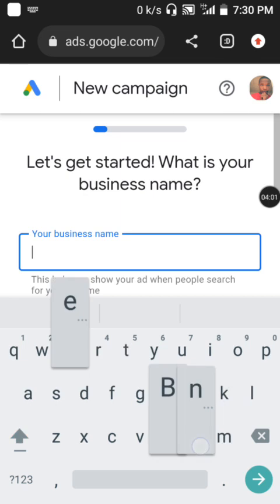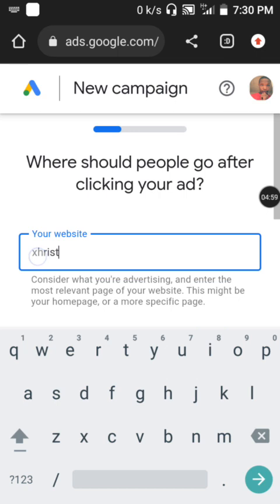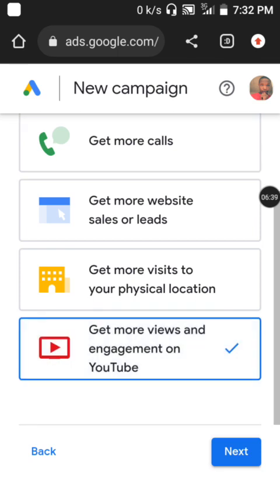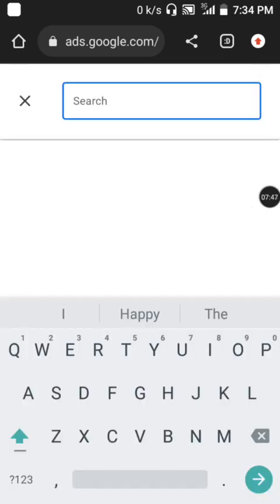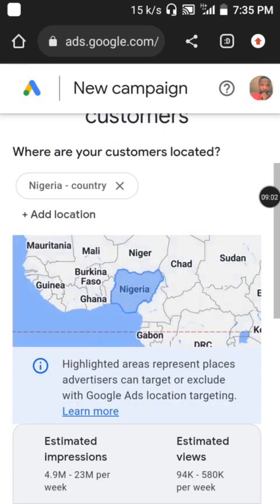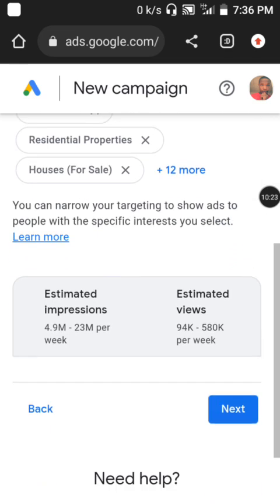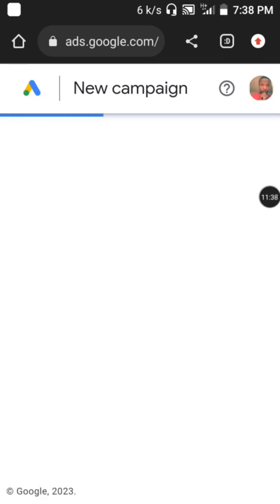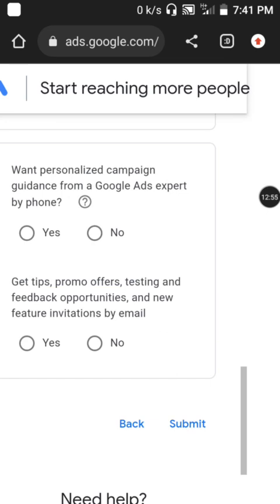HOW TO BECOME A VIDEO PROMOTED WITH JUST YOUR SMARTPHONE ANY WHERE IN THE WORLD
you will learn how to run video ads on YouTube with your smartphone.